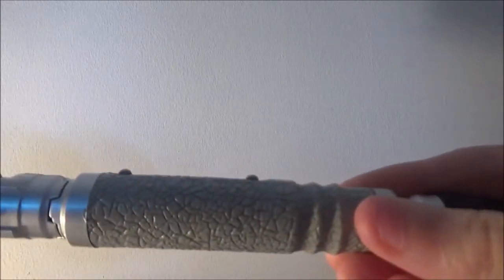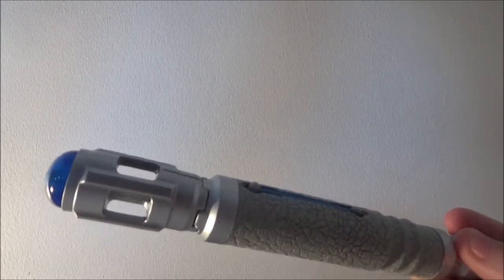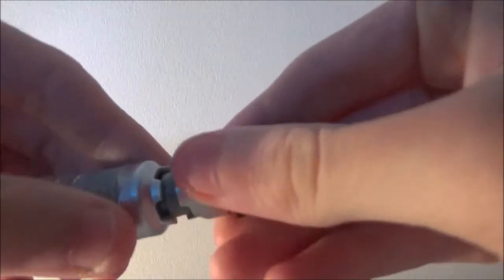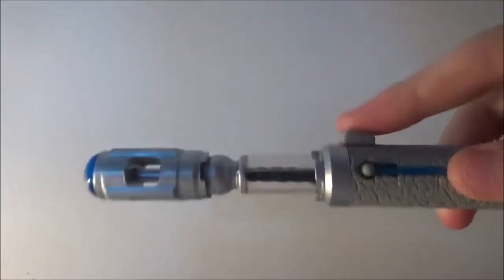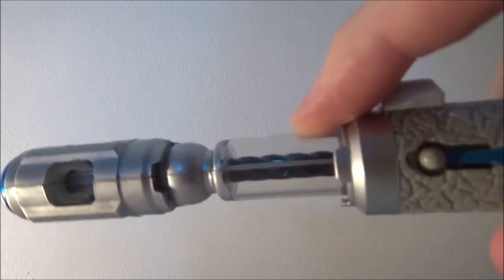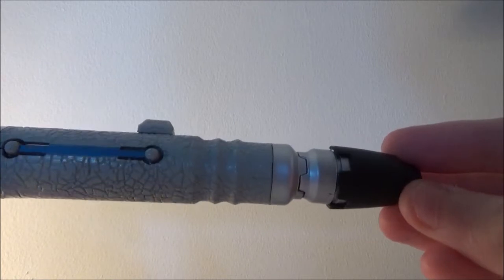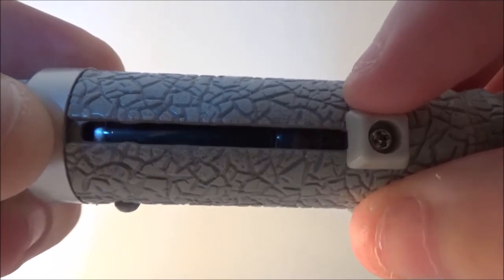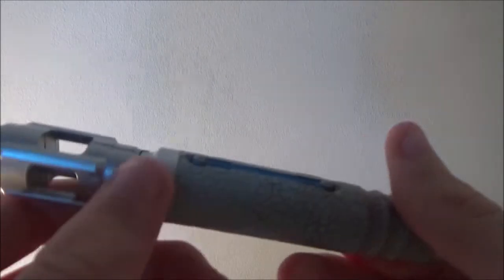10th Doctor Sonic Screwdriver Review I DOCTOR WHO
Today Jack gives a detailed review of the tenth Doctor's sonic screwdriver as used during series 3 and series 4.

More reviews are linked below and as an info card in the top right hand corner of the screen, my playlist with all the videos related to series 11 of Doctor Who is also linked below if you want to check those out too.

You have Reached the automated part of the description:

Welcome to the new channel for House of Cars( Formally Jack Nelligan), This channel aims to focus more on the issues as faced by today's society. Not only will this channel keep you up to date with the relevant motoring issues it will also bring you reviews and news on the latest car programs.

If your a petrol-head and like cars, this is the channel for you